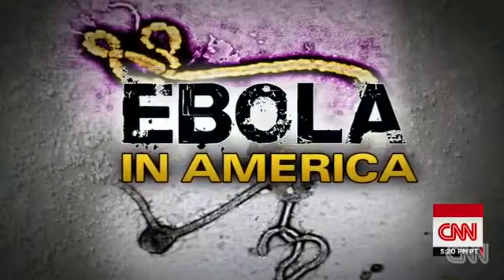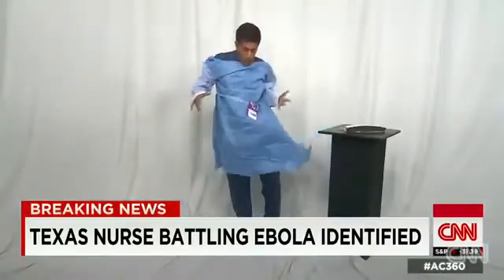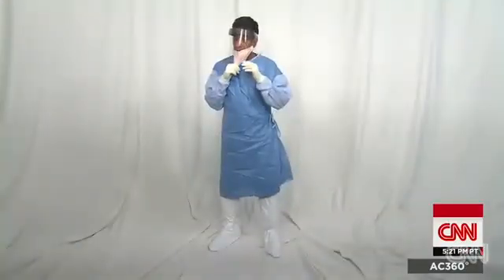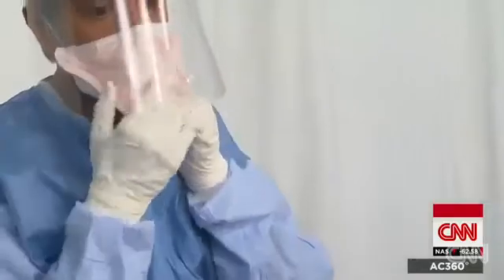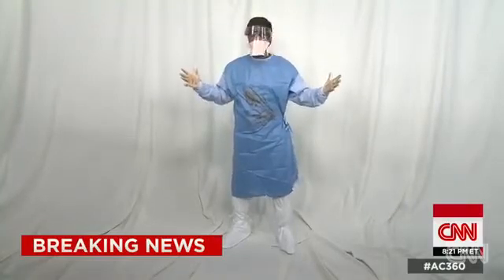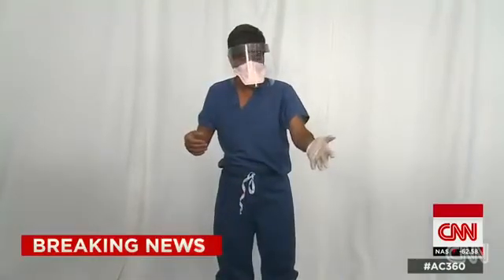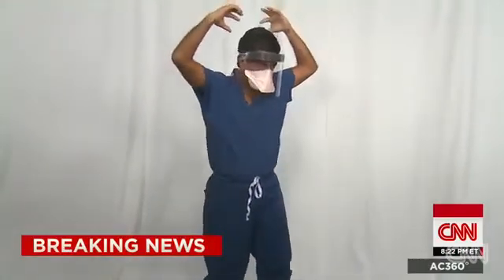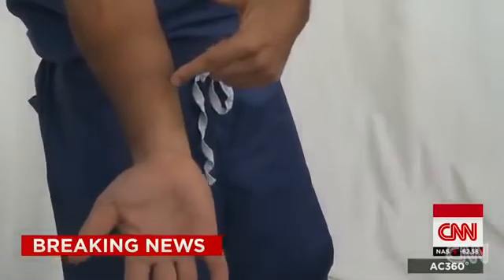Ebola: Bác sĩ chữa Ebola mặc những thiết bị bảo hộ gì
Tin thời sự: Bác sĩ chữa Ebola mặc những thiết bị bảo hộ gì

Bác sĩ Sanjay Gupta, Trung tâm Kiểm soát và Ngăn ngừa Dịch bệnh Mỹ (CDC), hướng dẫn cách mặc và cởi các thiết bị bảo hộ khi chăm sóc cho bệnh nhân nhiễm Ebola, gồm khẩu trang, tấm chắn, găng tay, áo choàng. Một ít sốt chocolate được dùng để minh họa khả năng lây nhiễm virus.